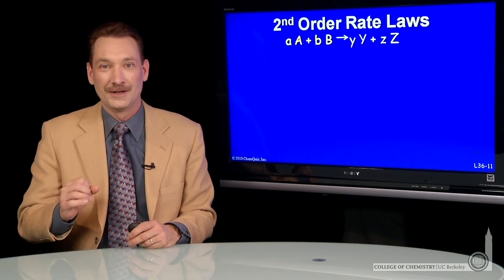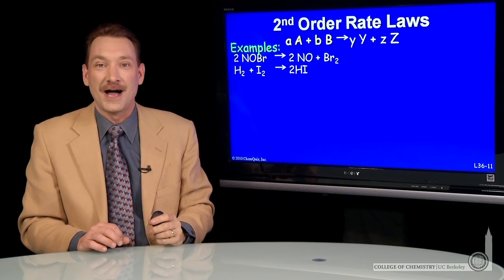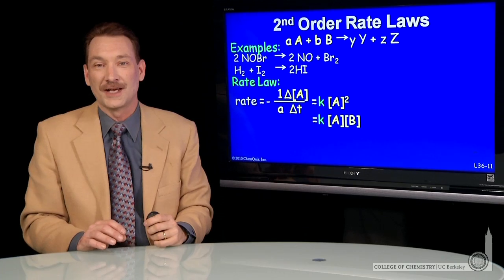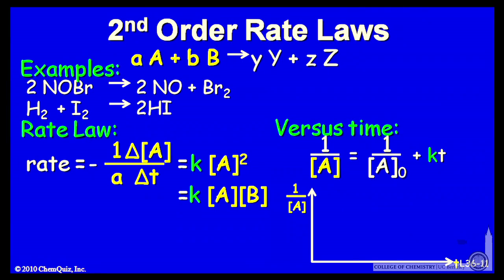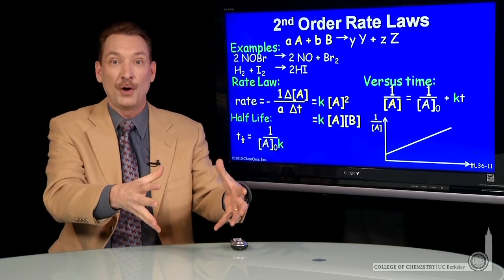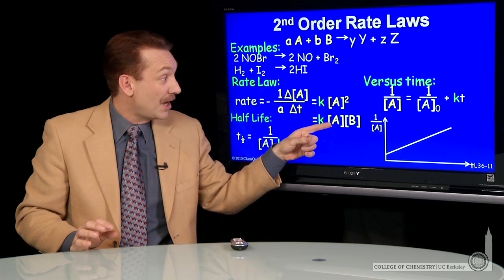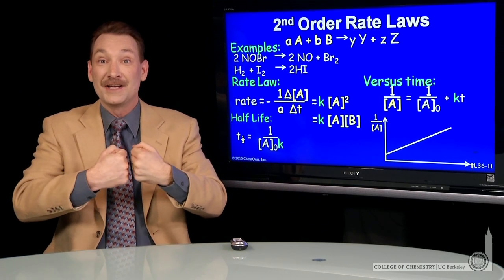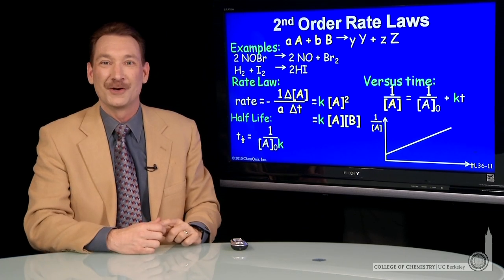2nd Order Rate Laws